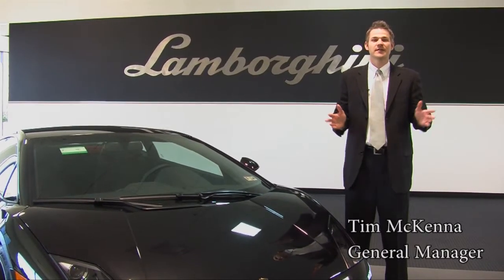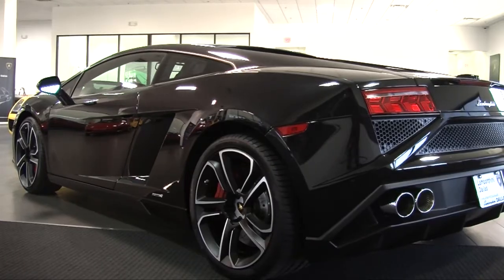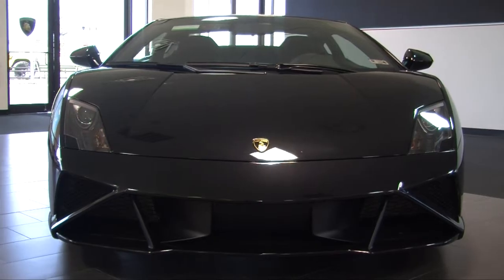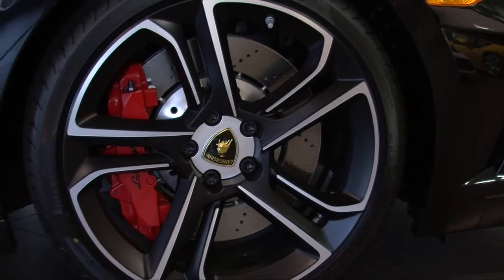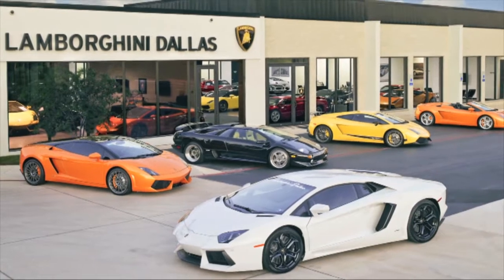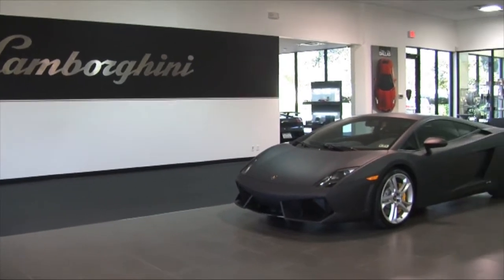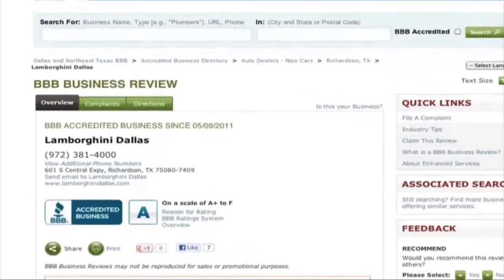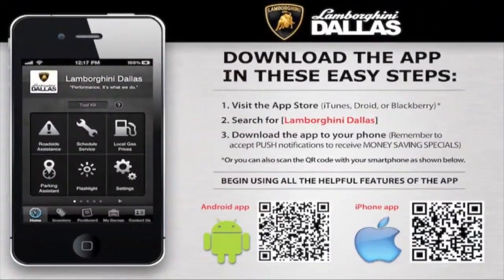2013 Gallardo Black